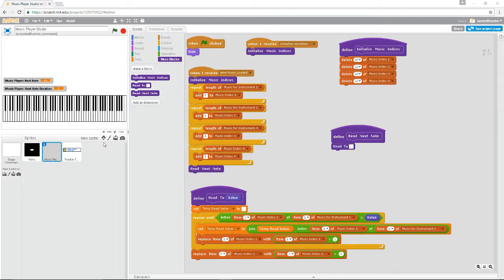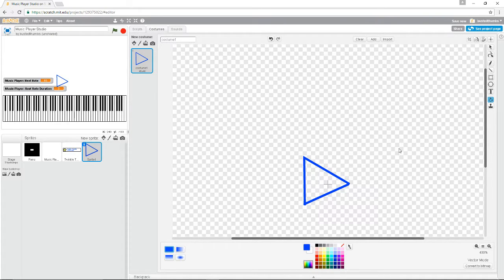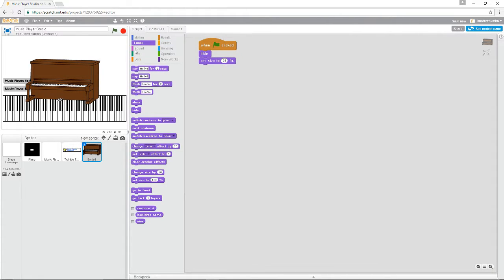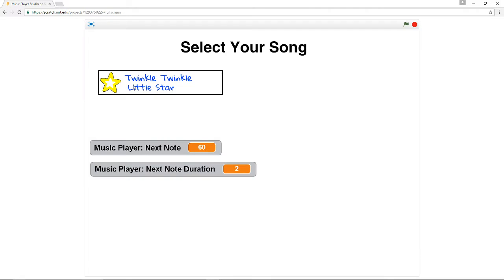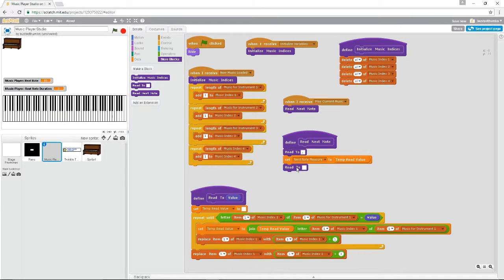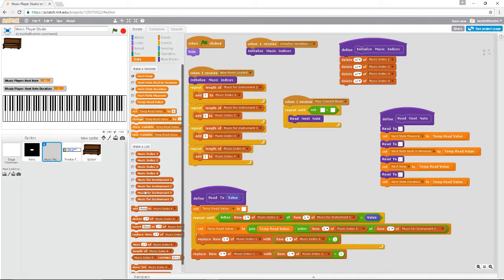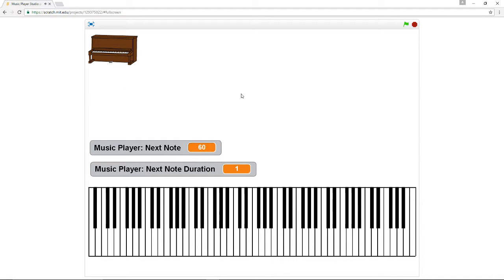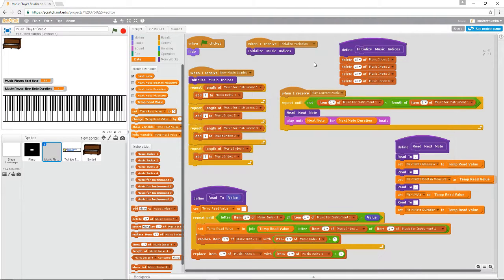Music Player Studio 07